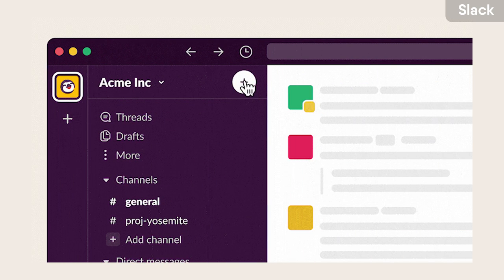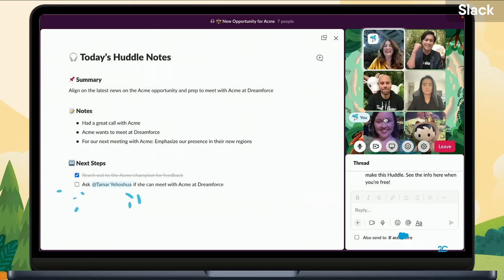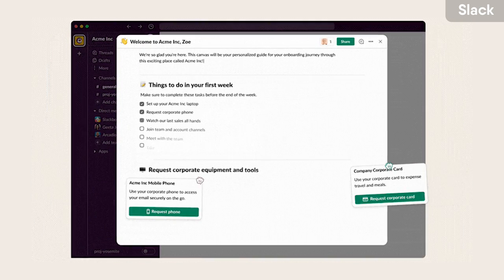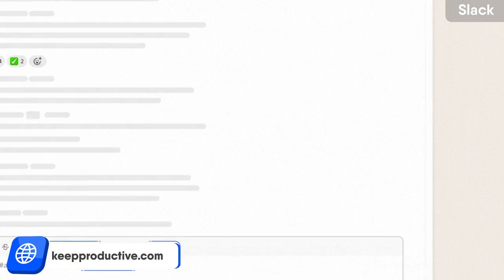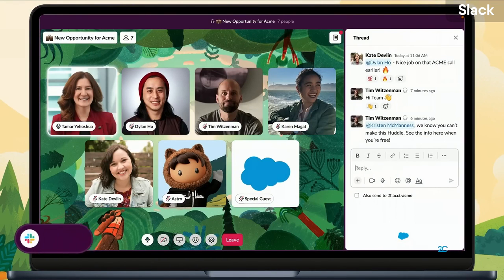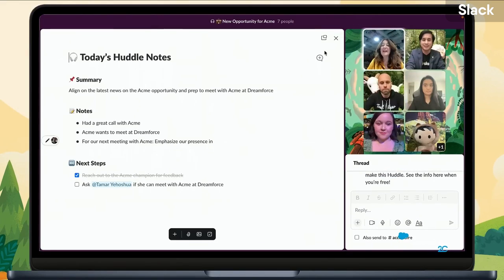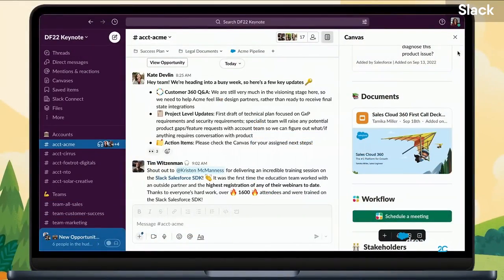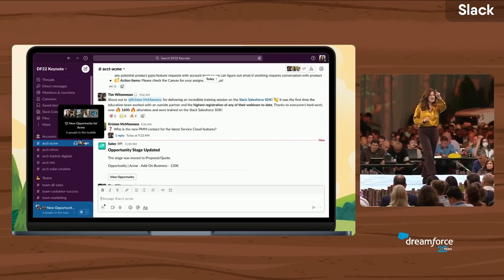Slack Canvas: Everything Explained!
Find the best productivity tools with our Welcome to the wiki world with Slack Canvas. Let's explore how it works and how the Salesforce Dreamforce announcement brought a 2016 acquisition of Quip has been brought to life in Slack.

💻  FINAL THOUGHTS